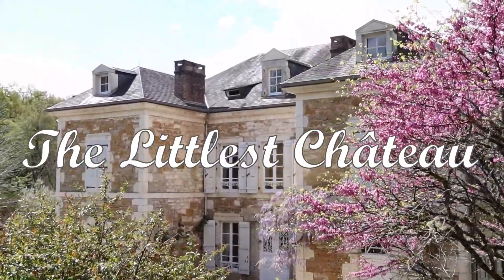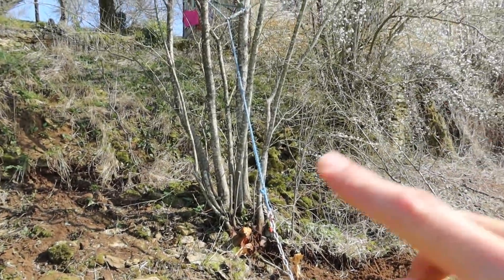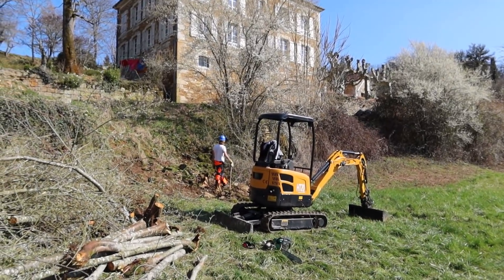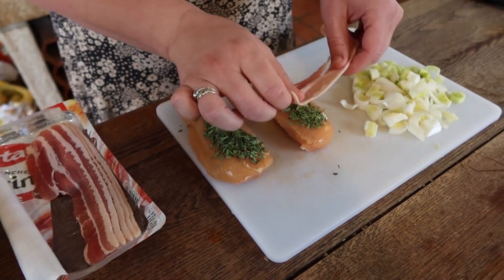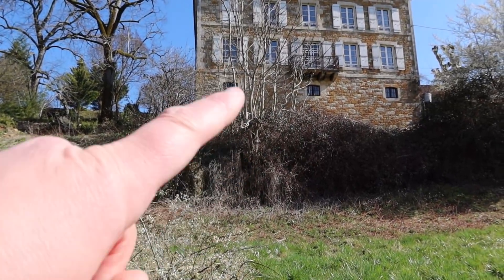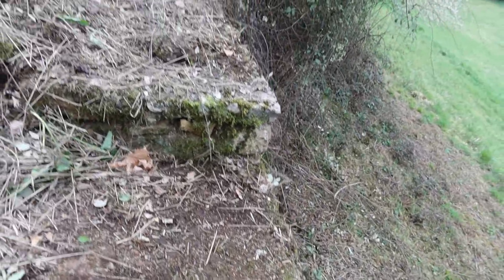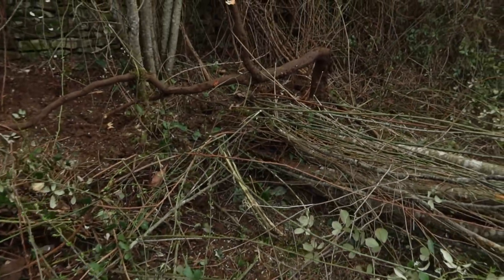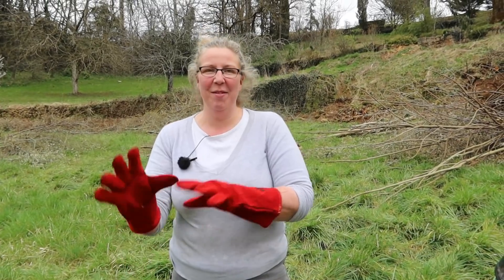Hidden Chateau Discovery (part 1)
In this episode we: Discover part of the chateau lost to the decades. Buy Helen some welding gauntlets to stop her scratching her arms up .  Show you a delicious recipe for chicken tarragon wrapped in bacon. Do some power weeding with a digger.

We have no DIY skills (Paul's a software engineer and Helen is a buyer) and have never restored a house before, so to say that this adventure is going to be a learning experience is a massive understatement, especially since we have a 2 year old daughter and a nearly 5 year old son who are always keen to ‘help’ with anything that we do.

Chapters:
00:00 Coming up...
00:51 Titles
01:50 Establishing shots
02:08 Piece to camera
03:29 Day 1
12:34 Tarragon chicken recipe
16:44 Day 2
18:21 A Discovery
23:36 Day 3
31:35 To be continued...